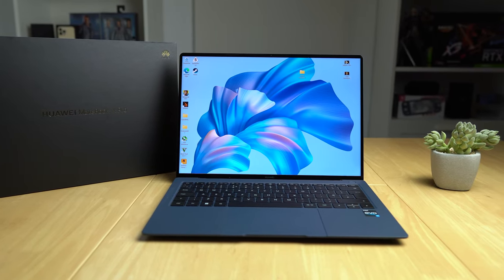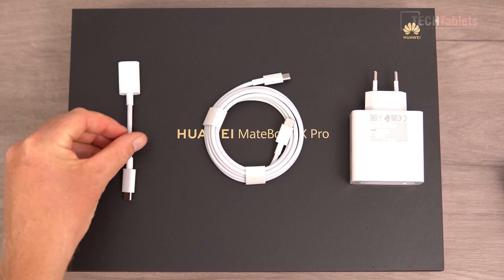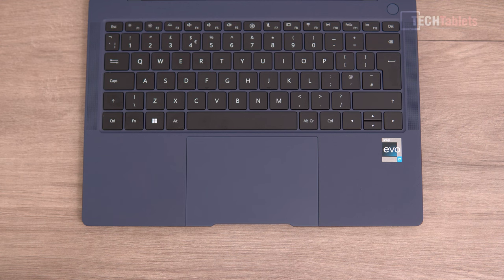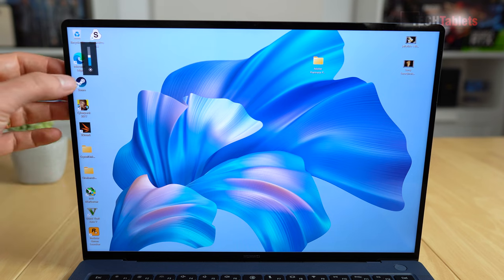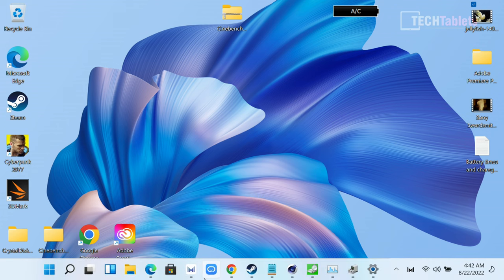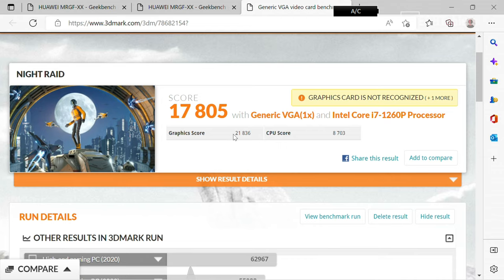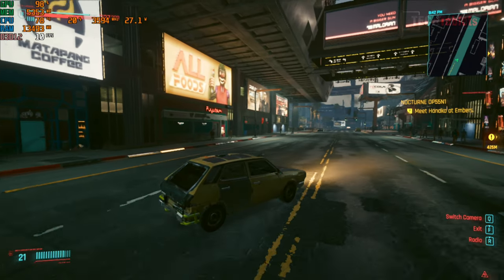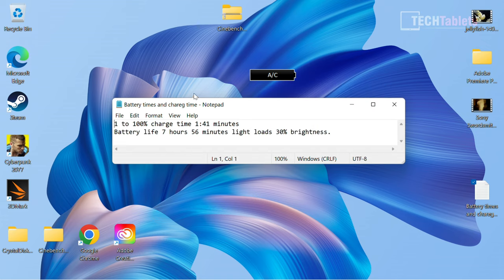Huawei Matebook X Pro Review (New 12th Gen Core i7 1260P Model)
The new lighter even more refined MateBook X Pro with Intel Core i7 1260P 12 core chipset with Iris Xe graphics. 3120 x 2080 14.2-inch touchscreen. 6 speaker Huawei sound. Smart AI webcam, 4 mics, and thunderbolt 4.0 support. 16GB with 1TB SSD storage.

00:00 - Intro
01:13 - Unboxing
01:35 - Build, keyboard, design & ports
05:05 - Screen
06:48 - Windows & devices
08:59 - Benchmarks
11:16 - Software: Huawei Share, PC manager and more
12:30 - 4k decoding tests
13:57 - Webcam and mic sample
15:02 - 4k video editing and encode time
16:00 - Speaker sample
16:47 - Gaming tests
17:59 - Thermals and fan noise
18:57 - Battery life and charge time
19:49 - Final words with Pros and Cons